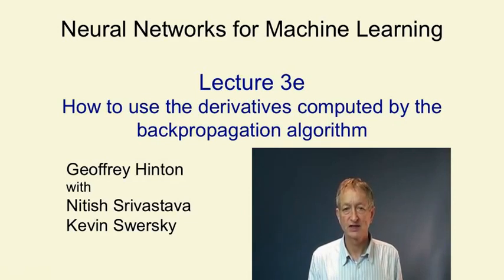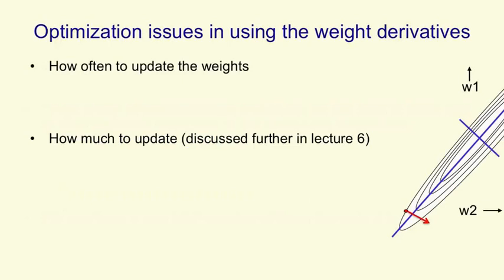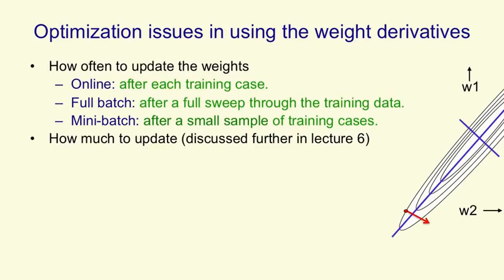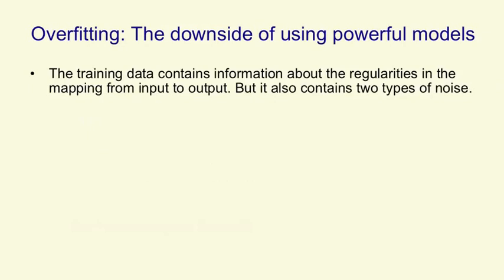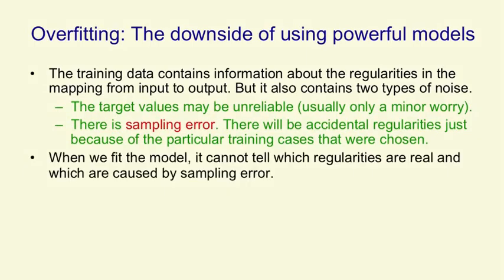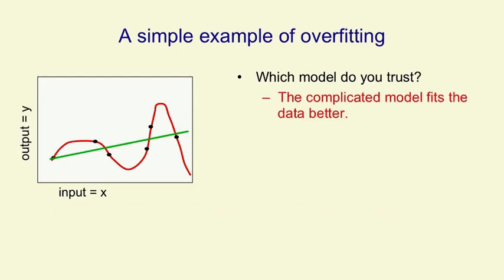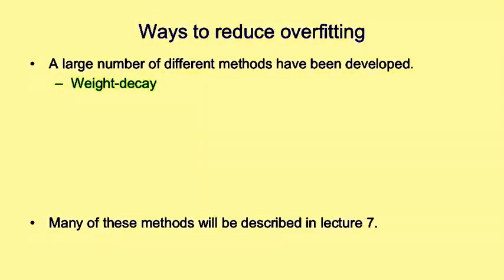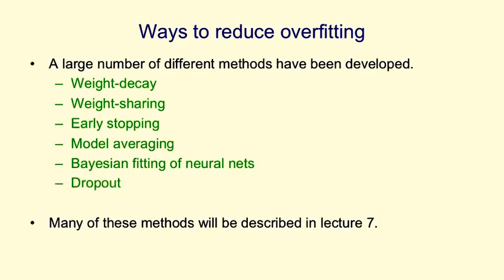Lecture 3.5 — Using the derivatives from backpropagation — [ Deep Learning | Hinton | UofT ]